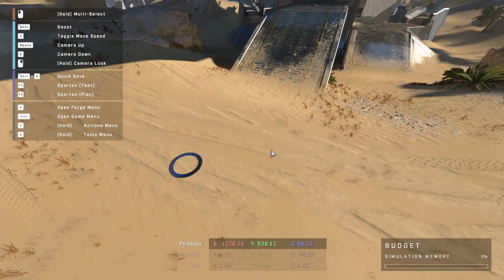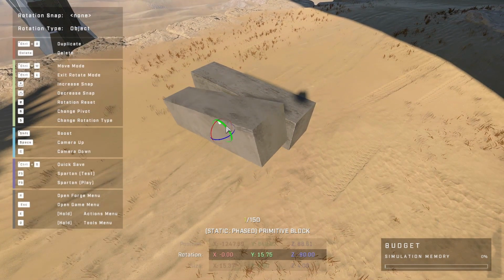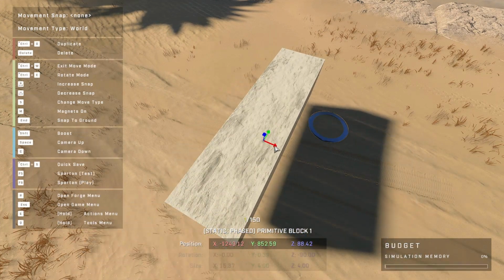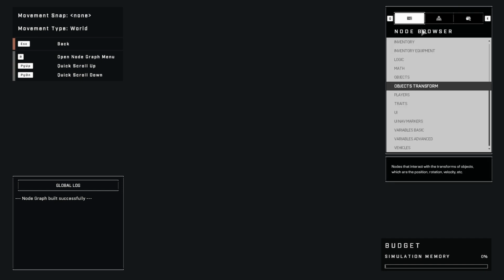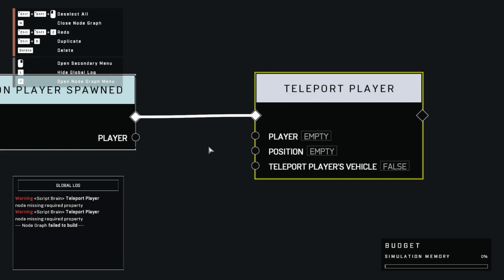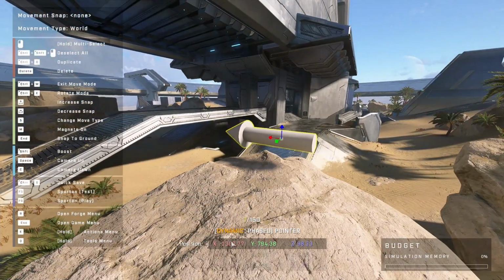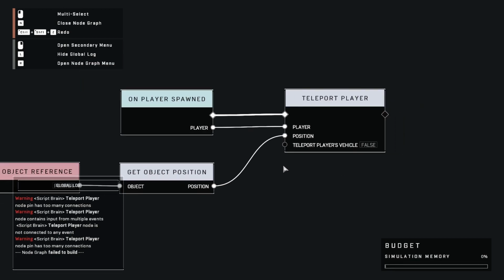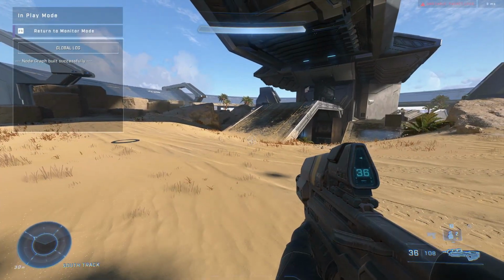Halo Infinite Forge Basics